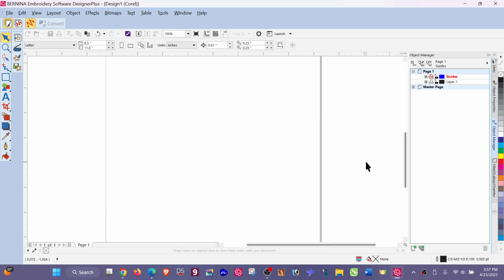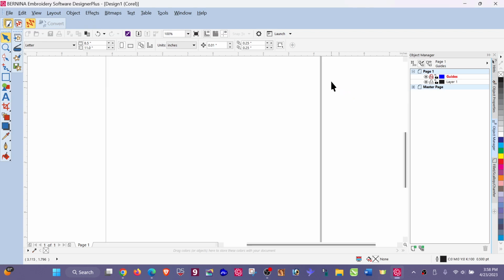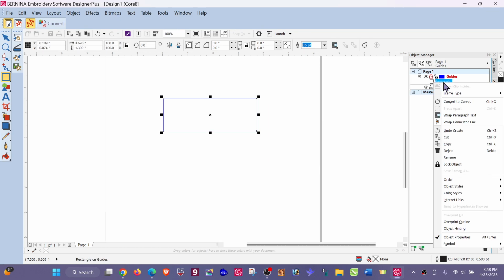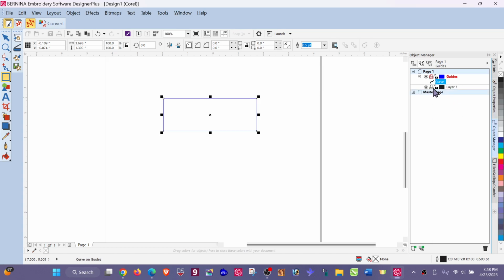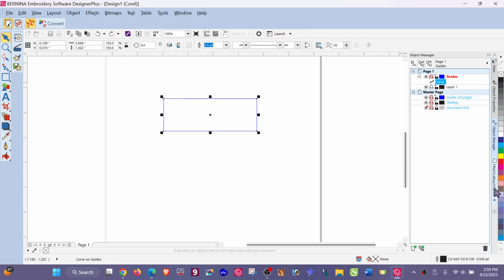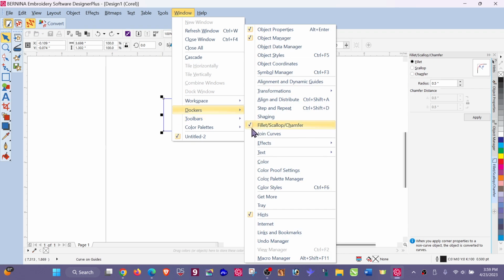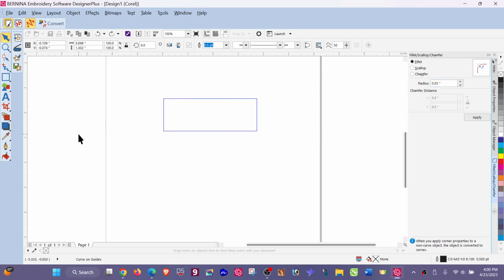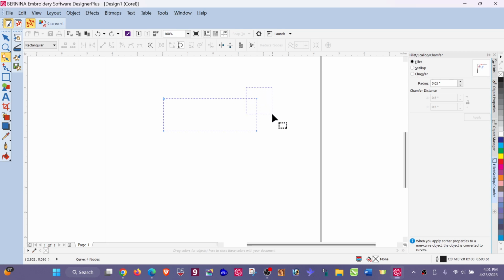Bernina Designer V8 - Rounding corners in Corel SE (2016)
There are some differences in the Corel Draw SE between V8 & V9 of the Bernina Designer software. This short video shows where to find how to round the corners of a rectangle in Bernina Designer V8.
p.s. I mispronounced chamfer. I used a hard "K" in error. It is pronounced with "ch" Chamfer: To cut off the edge or corner of something.